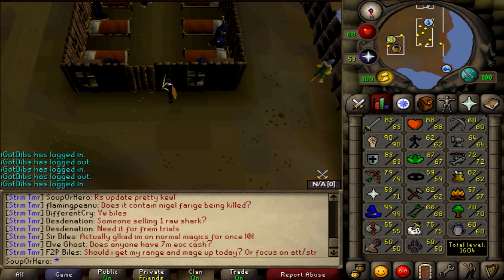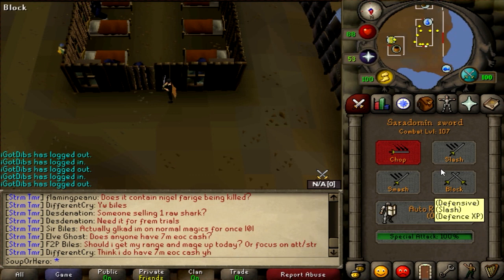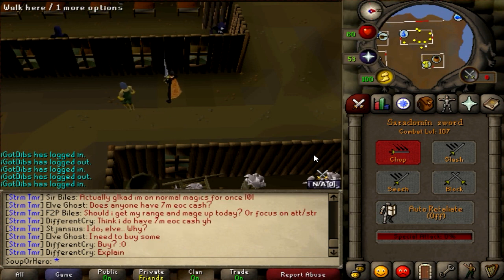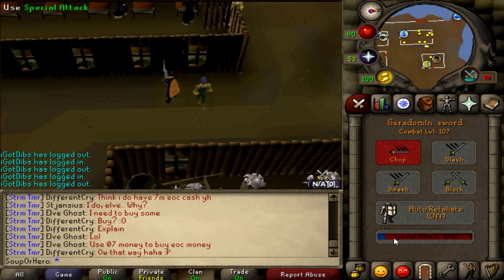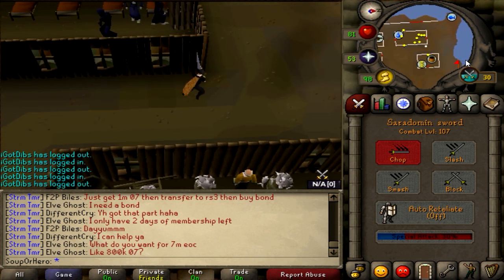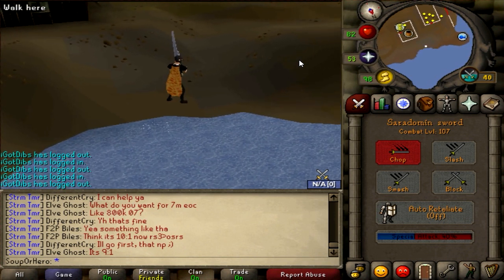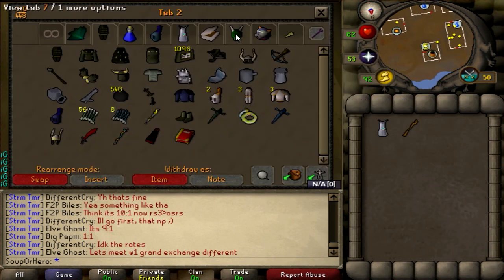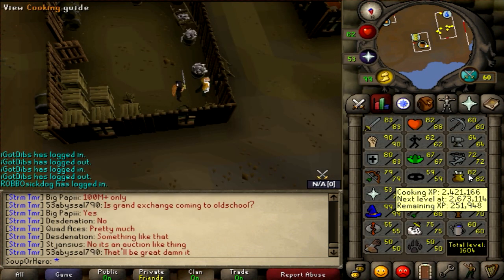Why is it Blue?!@ 0_o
So special attacks and a few other things were updated today!